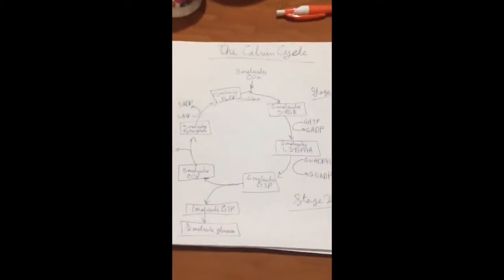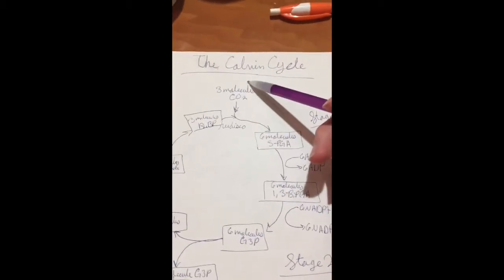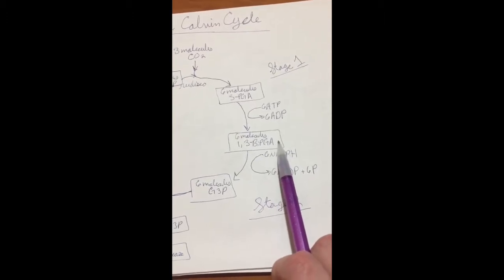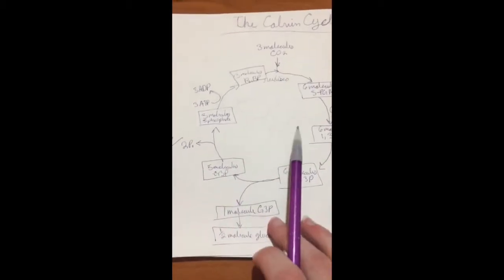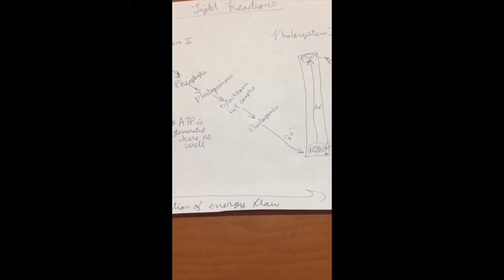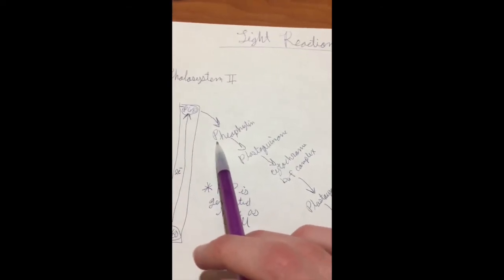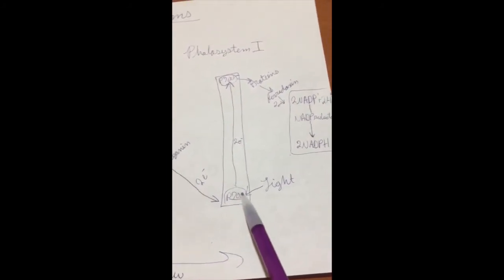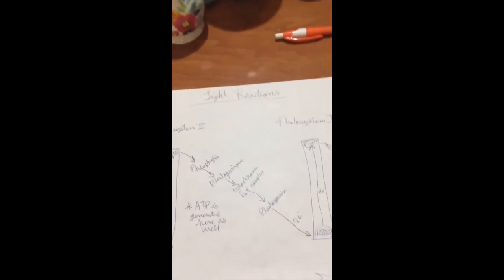Cell Bio video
Video for my Cell Bio lab.